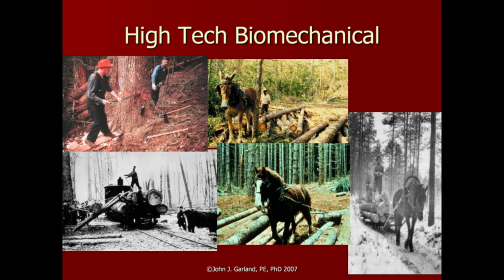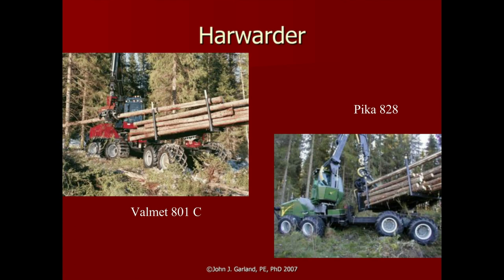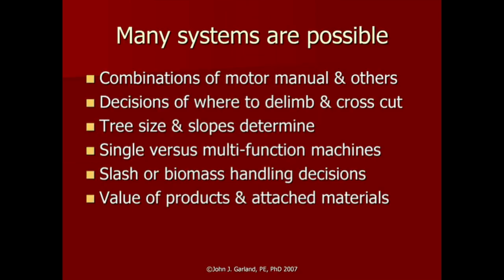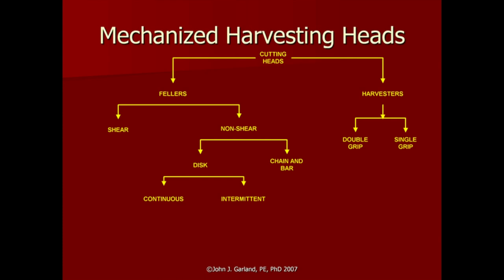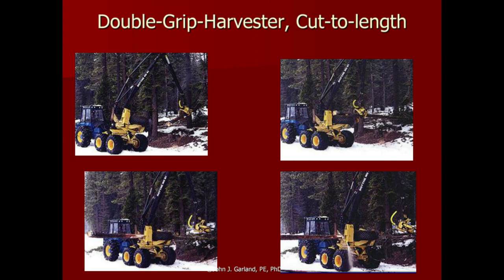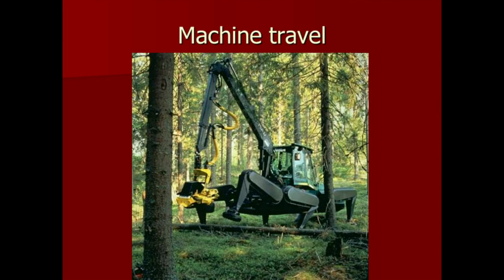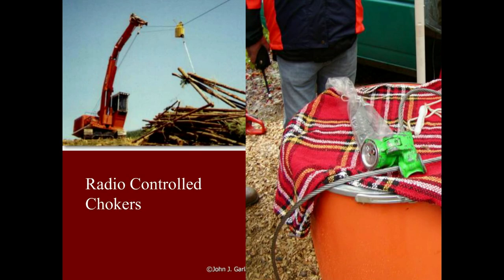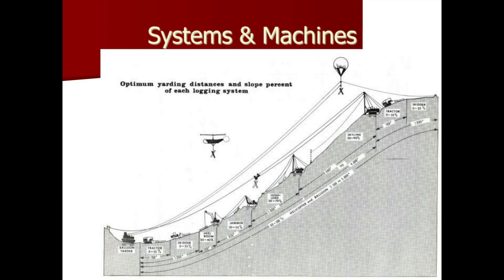Systems & Machines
Dr. John Garland, Consulting Forestry Engineer